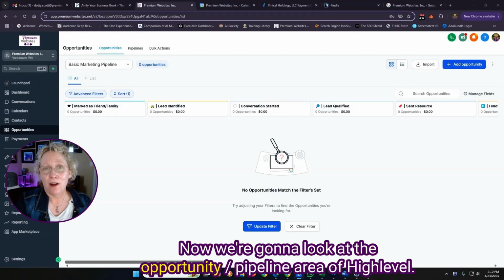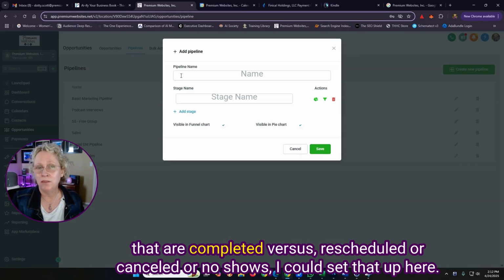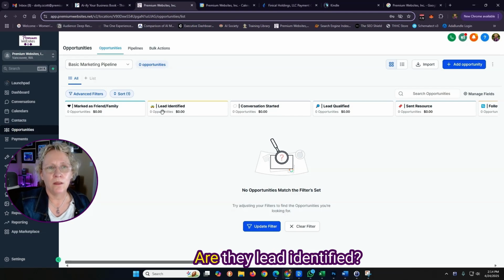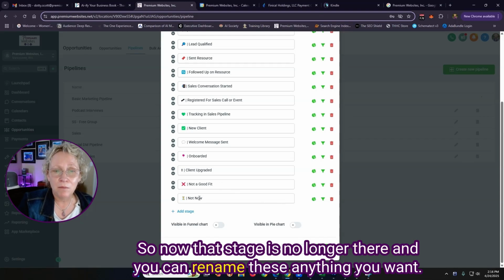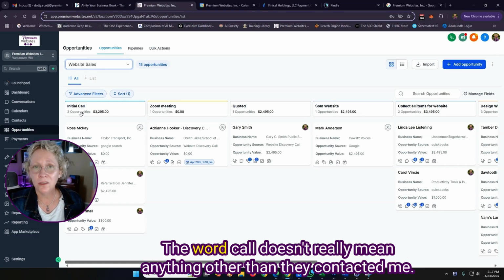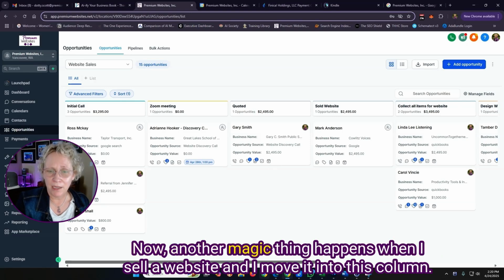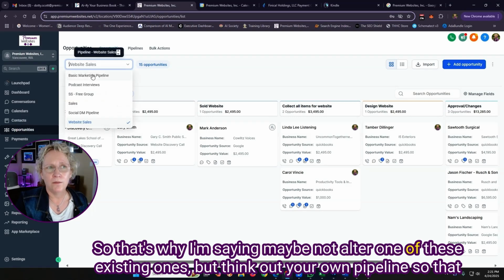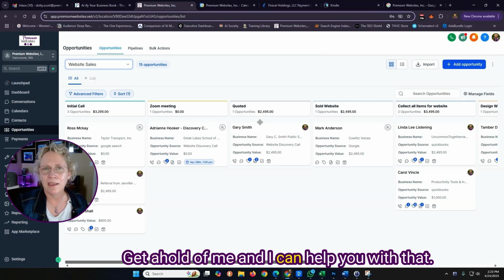Build Better GoHighLevel Pipelines and Workflows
GoHighLevel pipelines and opportunities can do far more than track leads. In this video, I show you how to set up GoHighLevel opportunities, organize pipeline stages, and use automations to streamline your business.

If you’ve been using GoHighLevel without a clear system for tracking leads, quotes, sales, onboarding, approvals, and launches, this walkthrough will help you build a pipeline that actually supports your workflow. I explain the difference between opportunities and pipelines, how to edit existing stages, when to create a pipeline from scratch, and how to think through stage logic in a practical way.

You’ll also see a real example of a website sales pipeline, including stages like initial contact, Zoom meeting, quoted, sold, information gathering, design, approval, launch, and lost. More importantly, I show how each stage can trigger automation behind the scenes, from intake emails to review requests after launch. That is where the real operational value of GoHighLevel starts to show up.

If you want a CRM setup that saves time, improves consistency, and helps you manage delivery after the sale, this video will help you think more strategically about your pipeline structure.

Questions for you:
How are you currently using GoHighLevel opportunities?
What stage in your pipeline creates the most bottlenecks right now?

Did you know the most valuable part of a CRM tutorial often is not the software demonstration itself, but the hidden business logic behind the stages?